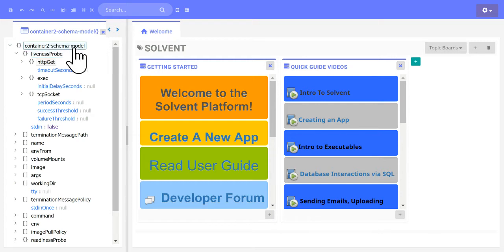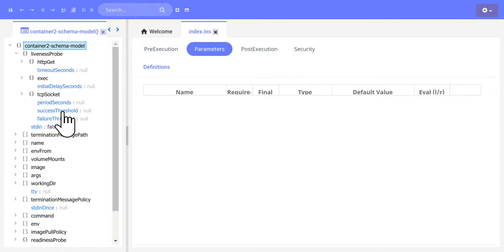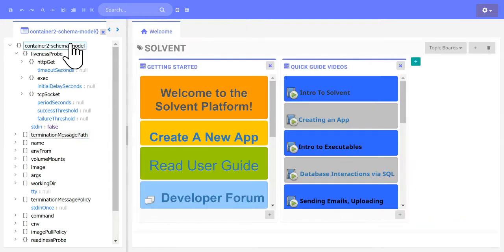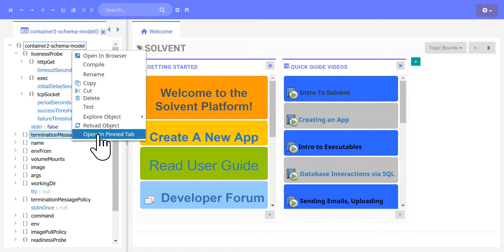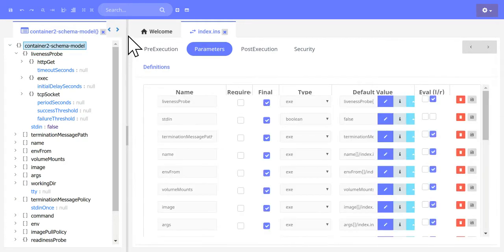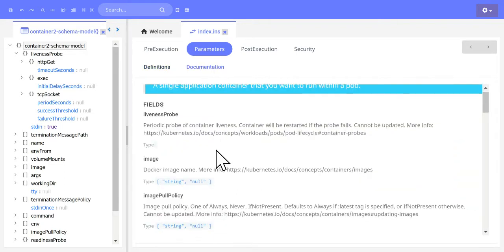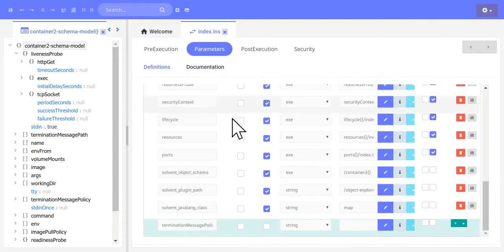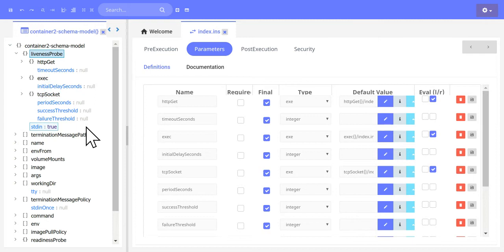A short demo of Kubernetes configuration done in ConfigNode